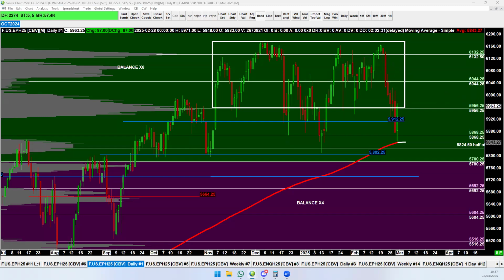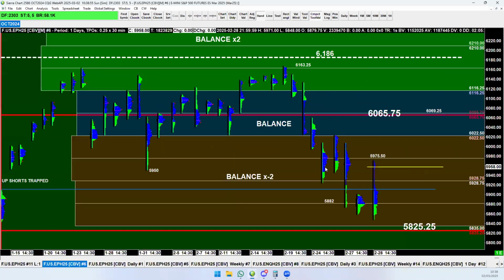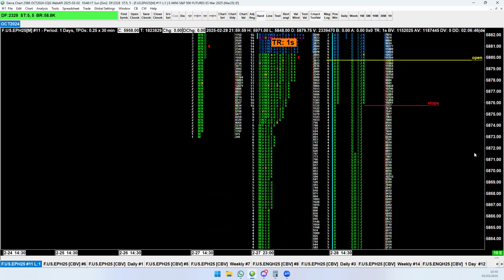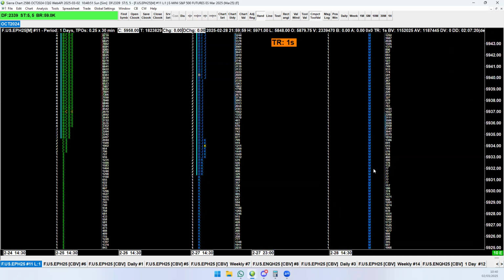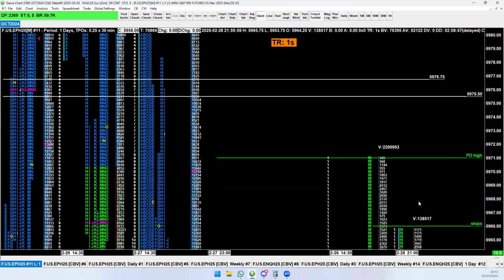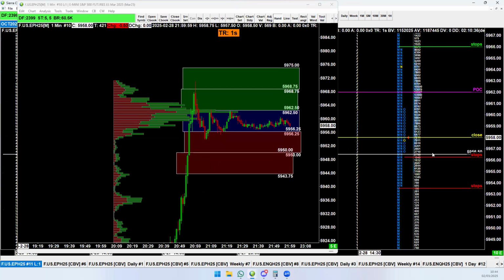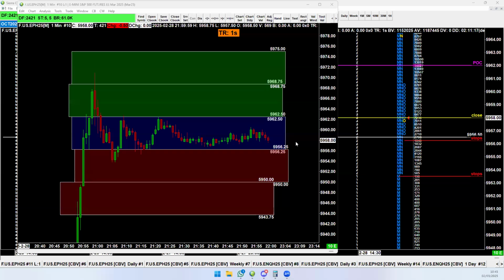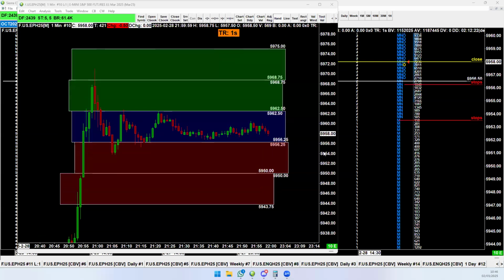March 2 2025 weekend update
Our weekend update for March 2 2025.  We also look at the month ahead ahead and share our levels that have proven themselves over the last 5 years.  The way we find support and resistance is second to none as it is based on the business that creates the chart.  Come learn how to trade with common sense so you can earn a living at microefutures.com